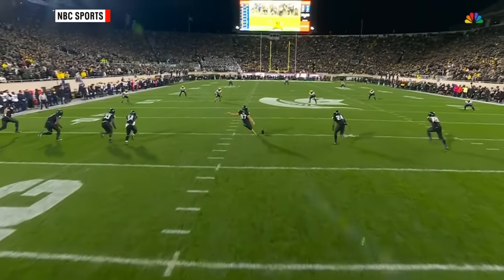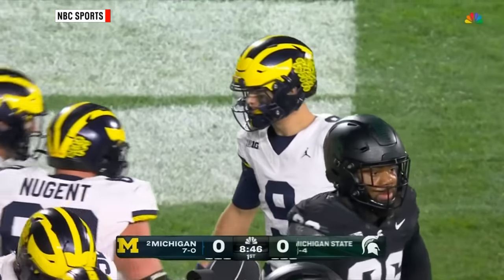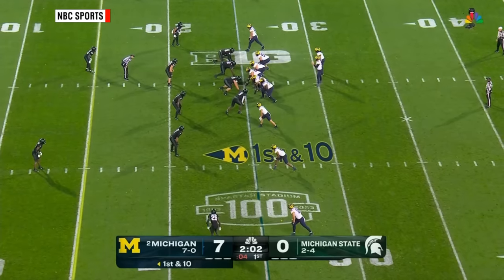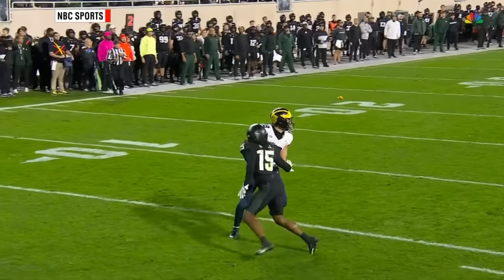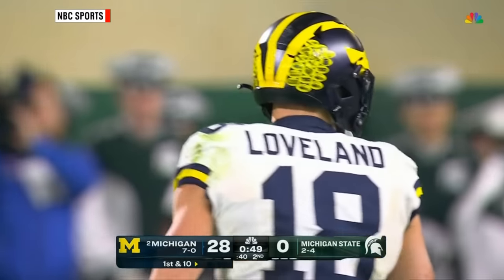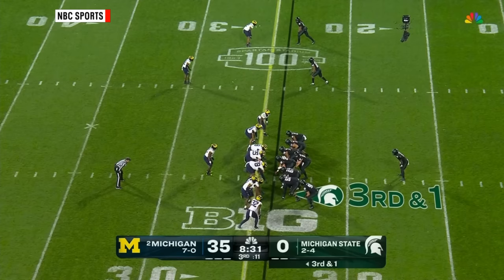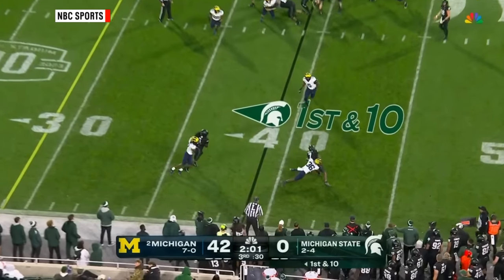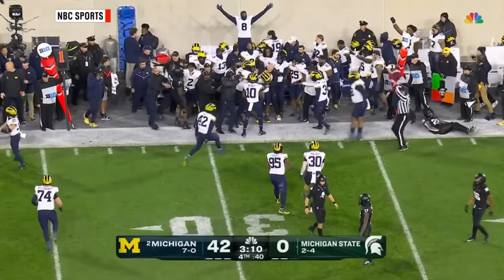Michigan Wolverines vs. Michigan State Spartans | Full Game Highlights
Check out these highlights from the Michigan Wolverines' dominant 42-0 win over the Michigan State Spartans.